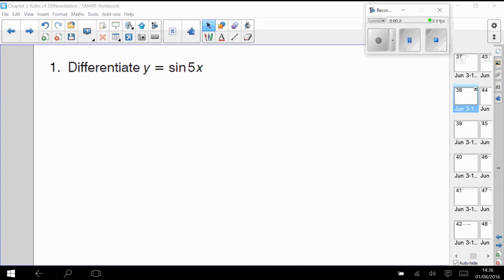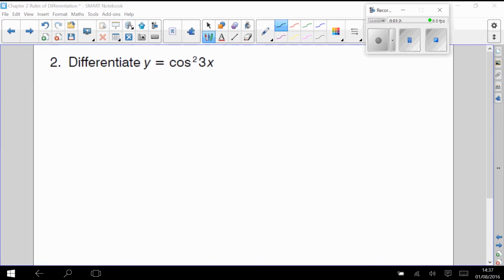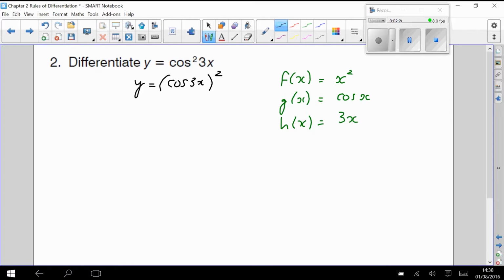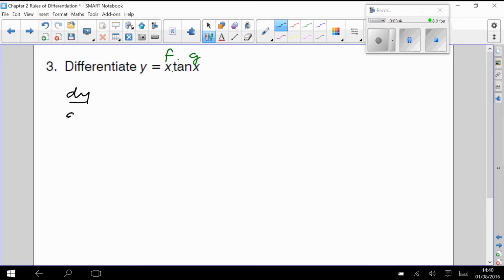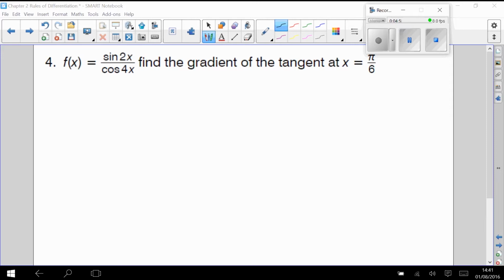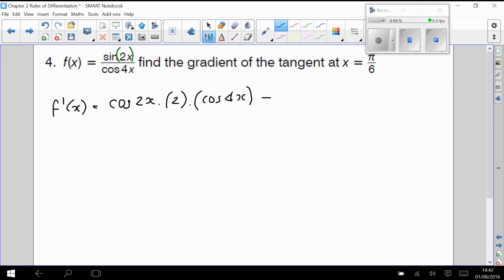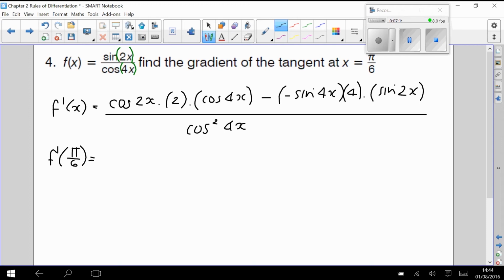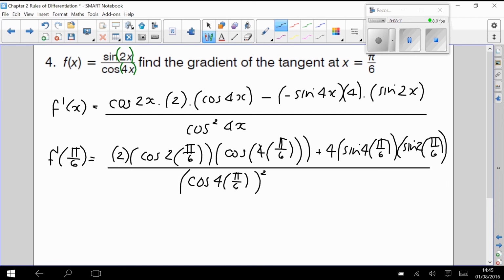Gr 12 Video 13 Derivatives of trig functions